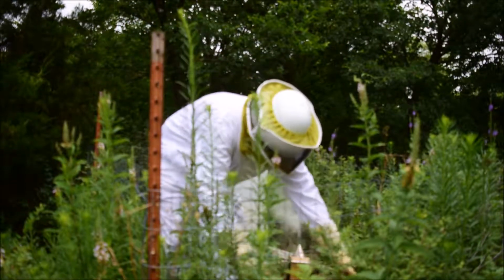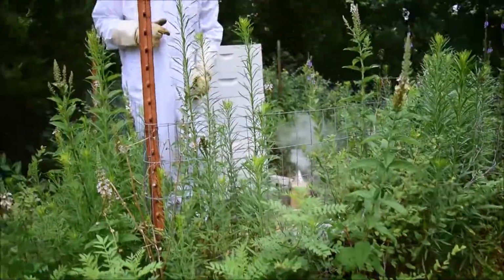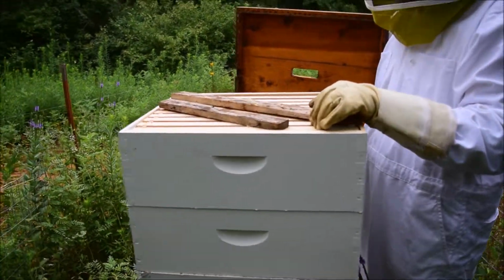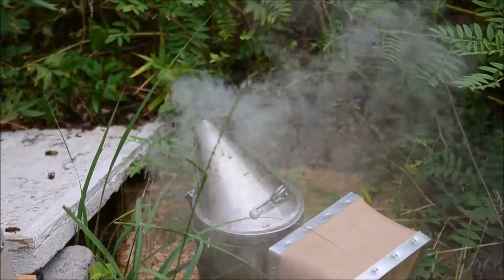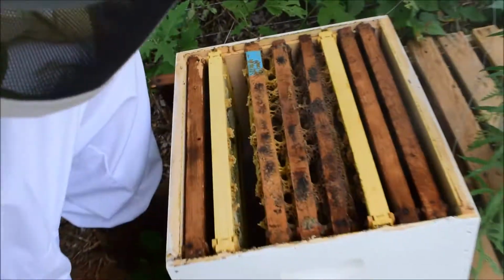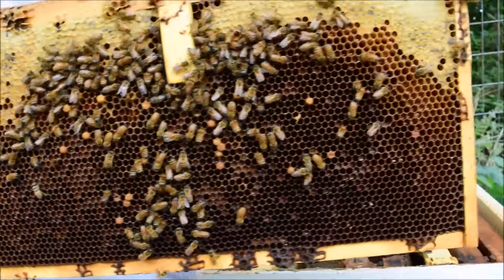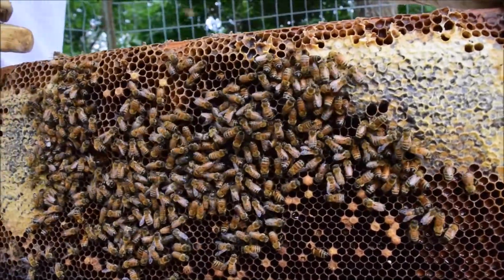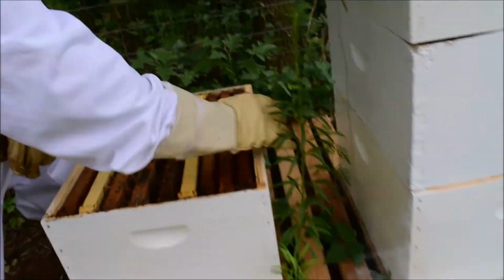Adding Super to Beehive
Checking the brood on a new hive